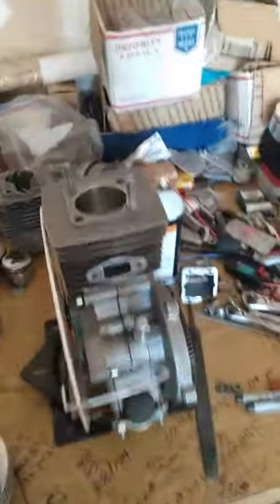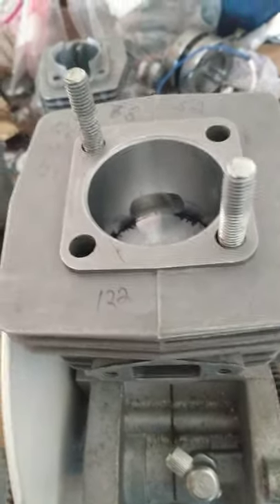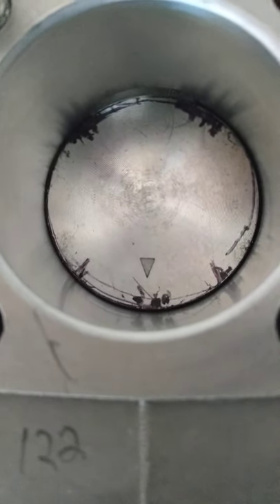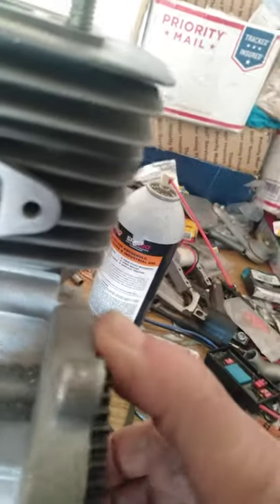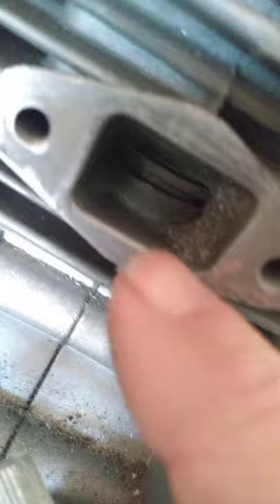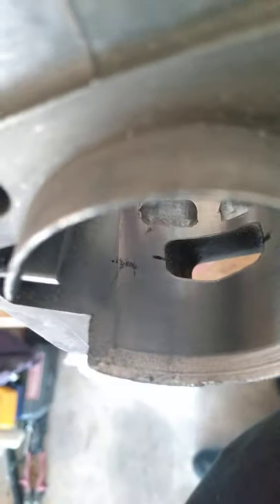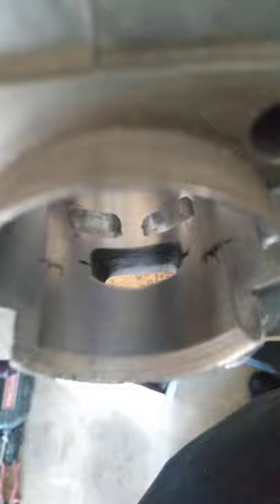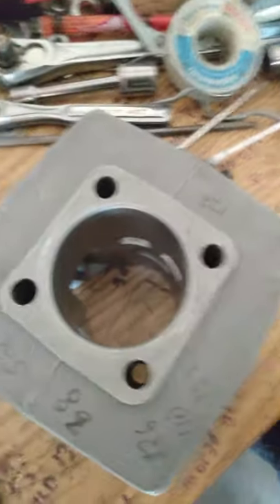difference of a boost port or extra transfer ports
super simple the boost port is fed by a window or the movement of the piston and auxiliary transfers are fed by the crankcase for transfers isolated from the intake port